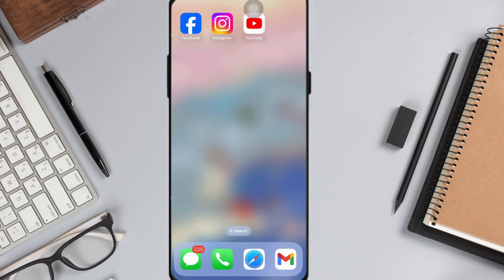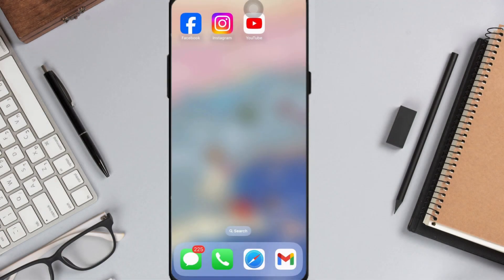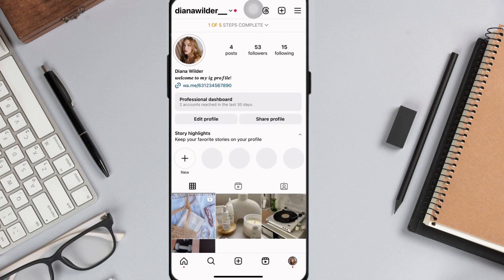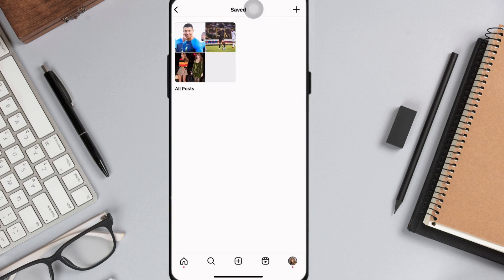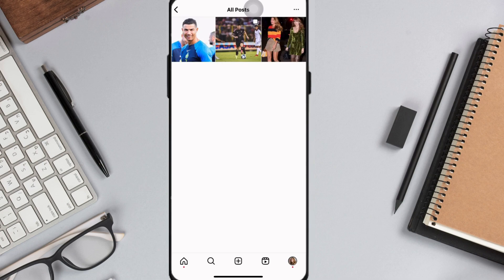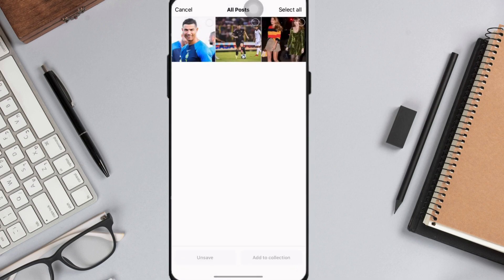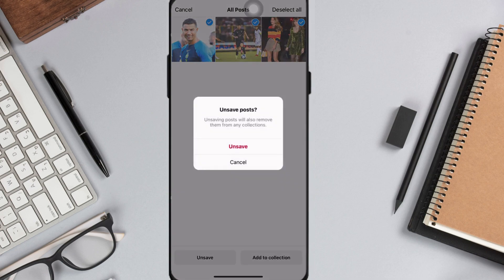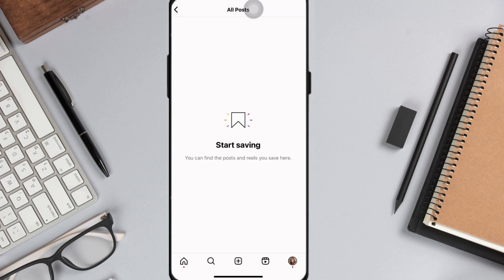How to Delete All Saved Posts on Instagram (Simple)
In this video I show you how to remove all saved posts on Instagram app in iPhone. I show you everything that you need to learn about this software.

Chapters:
00:00:00 - Instagram
00:00:10 - Access Your Profile
00:00:21 - How to Save Posts
00:00:37 - Delete with one simple click
00:00:48 - Delete all saved posts